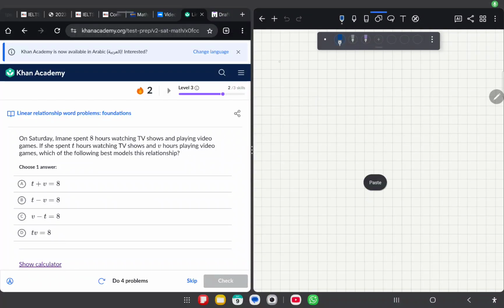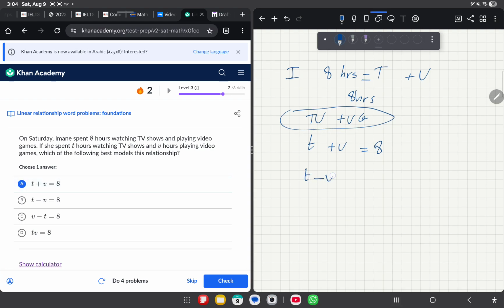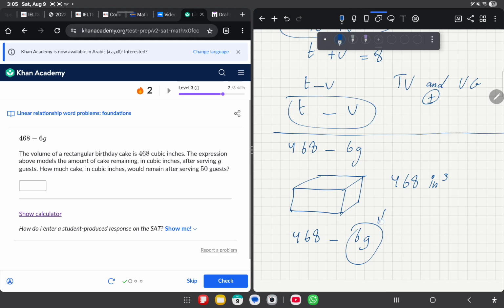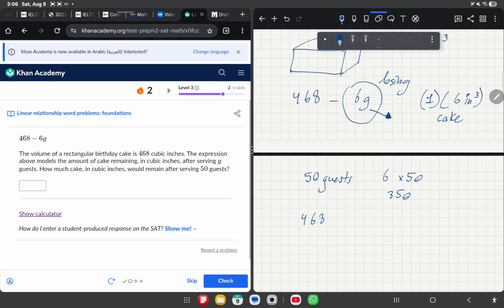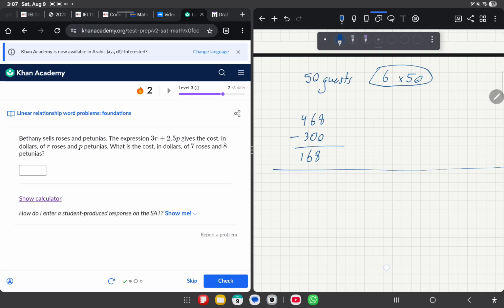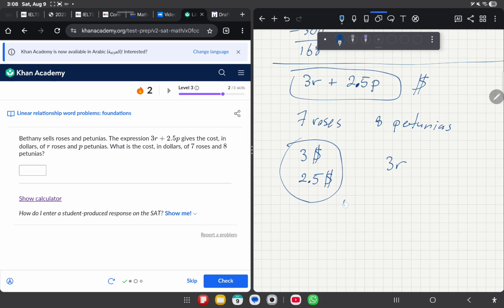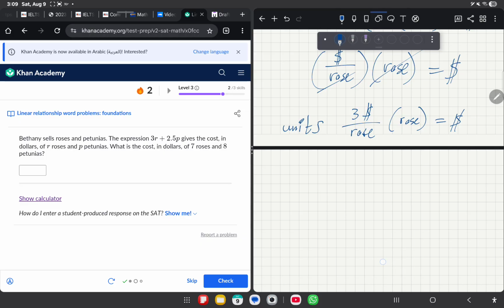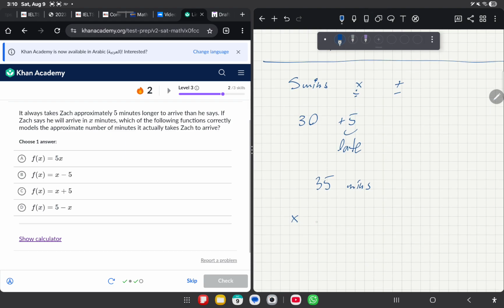Linear relationship word problems: foundations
Hey everyone! 👋 In this video, we're building a strong foundation for solving linear relationship word problems.
Have you ever wondered how to turn a real-world story into a math problem? That's exactly what we're going to do here! I'll walk you through my thought process for identifying the key players in a scenario and building a linear equation to represent it. 📈
We'll focus on:
 * Identifying the rate of change and the starting value in a word problem.
 * Setting up an equation in the form y = mx + b.
 * Using the equation to make predictions and solve problems.
This video is perfect for anyone who wants to see the power of algebra in action. Let's make sense of these problems together!